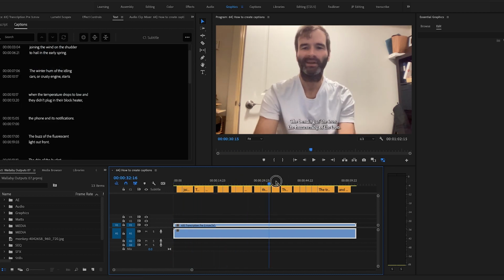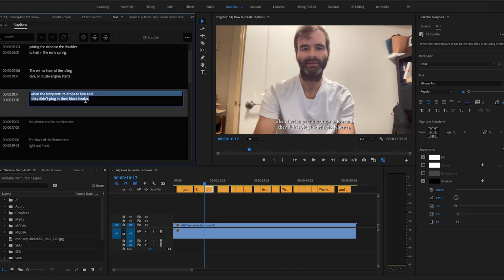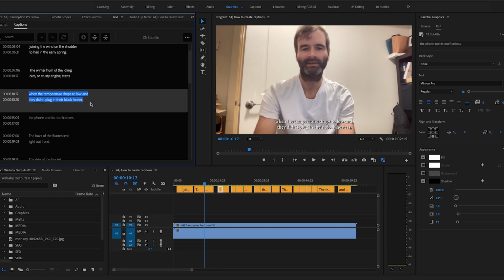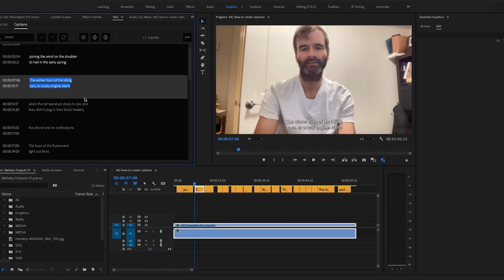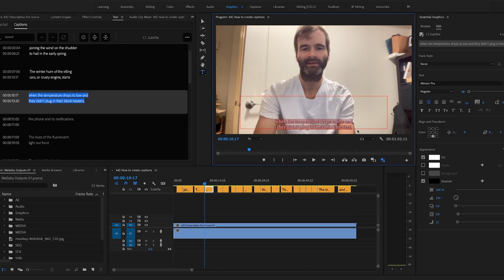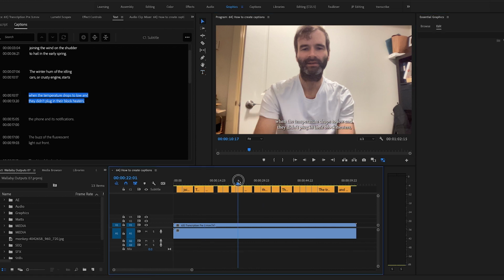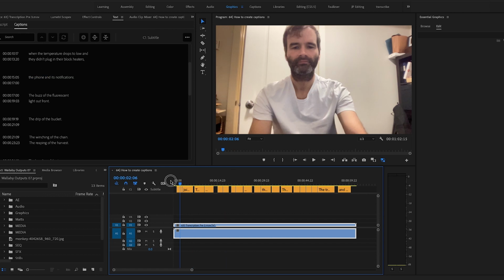How to create captions in Premiere | Quick Tip